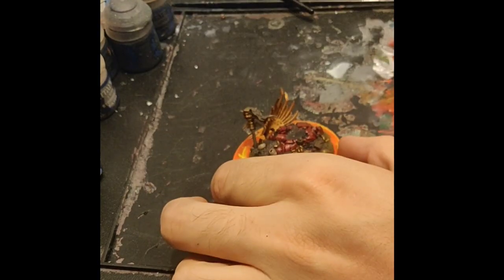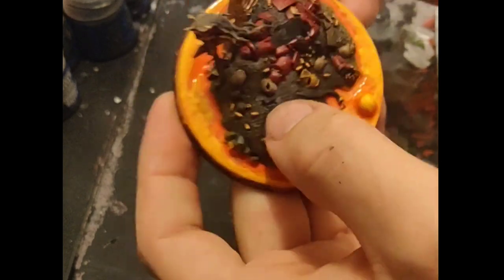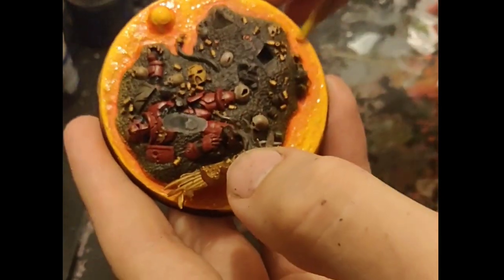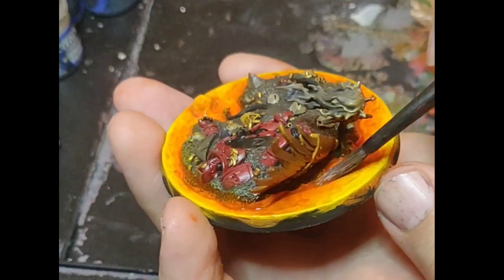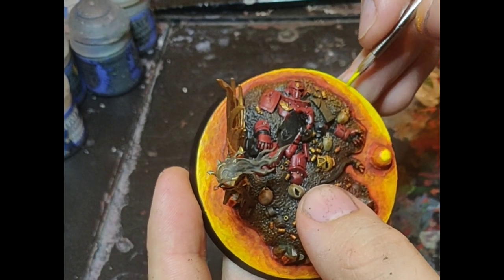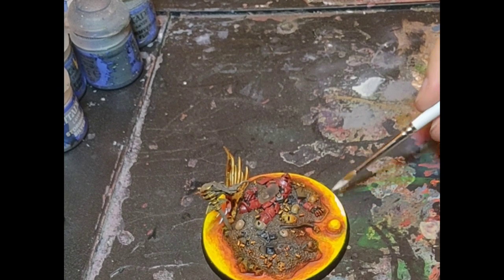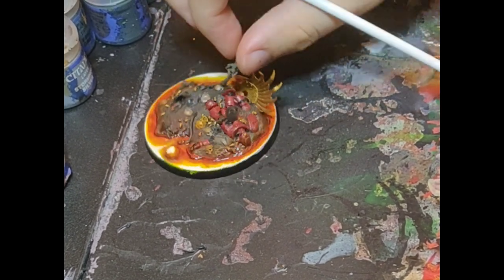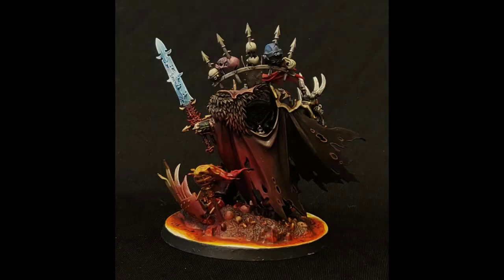Painting a lava Base! | Age of Sigmar |Warhammer 40k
A simple tutorial showing you how I make my lava bases for miniatures.